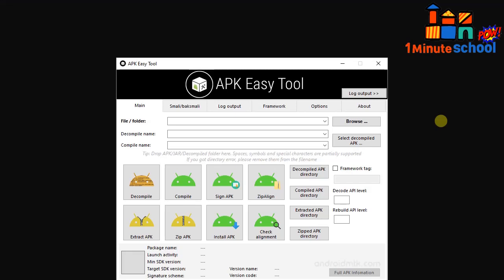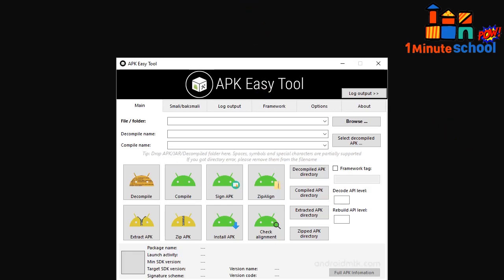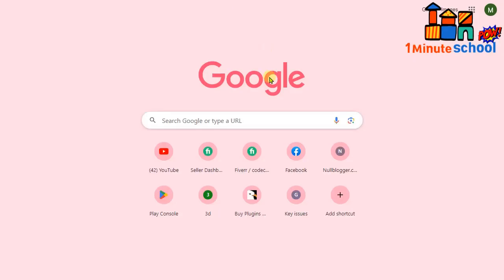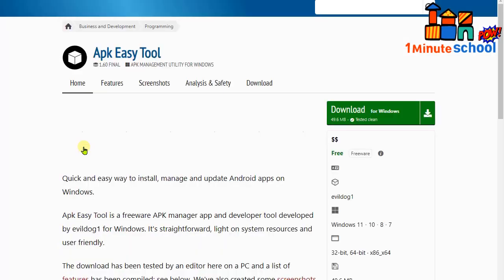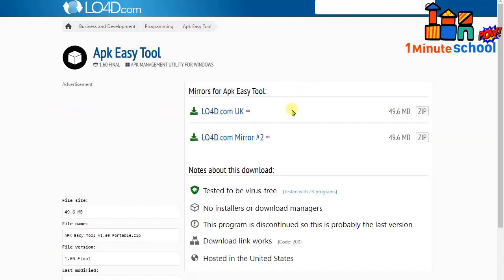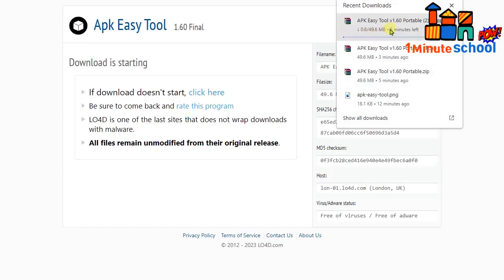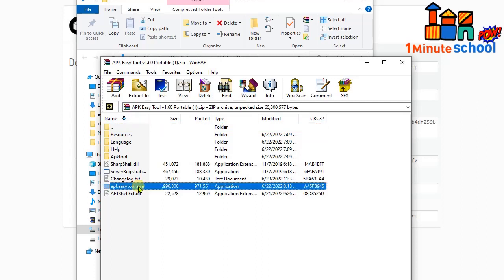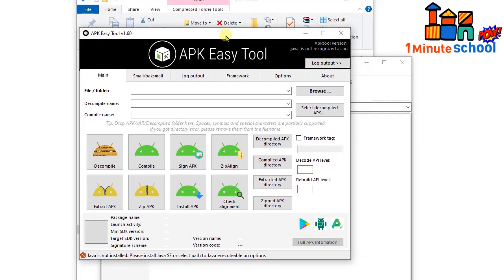How to Download Apk easy tool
🎥 [1minschool] How to Download APK Easy Tool | Quick and Simple Guide! 🔧

Hey there, amazing viewers! Welcome back to 1minschool, your go-to destination for quick and practical tech tips in just one minute!

In this short and sweet video, we'll show you How to Download APK Easy Tool - a fantastic tool for managing Android APK files with ease. Whether you're an app developer or just someone who loves tinkering with Android apps, this tool will make your life a whole lot simpler!

📌 What is APK Easy Tool?
APK Easy Tool is an essential utility for any Android enthusiast. It allows you to extract, sign, decompile, and recompile APK files, making it perfect for modifying apps, creating custom versions, or even analyzing app components.

📝 How to Download APK Easy Tool in 3 simple steps:
1️⃣ Step 1: Open your web browser ].
2️⃣ Step 2: Click on the "Download" button and follow the on-screen instructions.
3️⃣ Step 3: Once the download is complete, install the tool on your computer.

🤩 That's it! You're now ready to start exploring the endless possibilities of APK Easy Tool!

💡 Pro Tips:

Always download APKs from trusted sources to avoid potential security risks.
Make sure to check for regular updates of APK Easy Tool to enjoy the latest features and improvements.